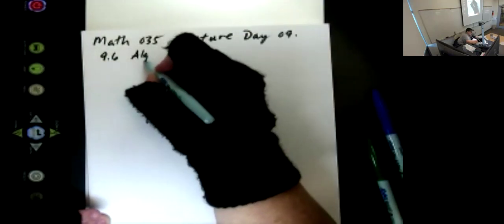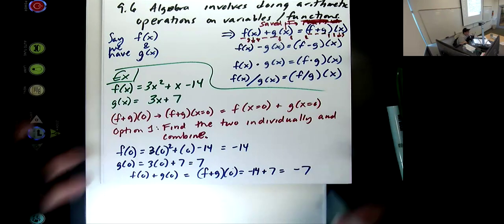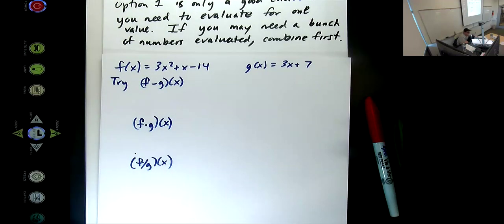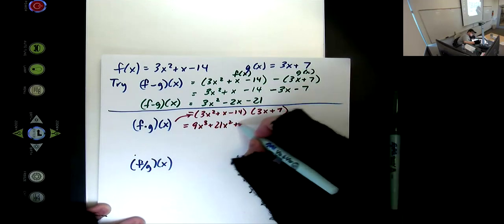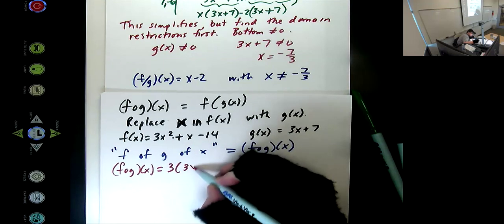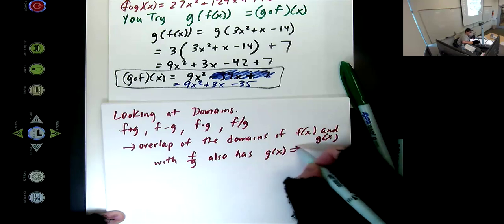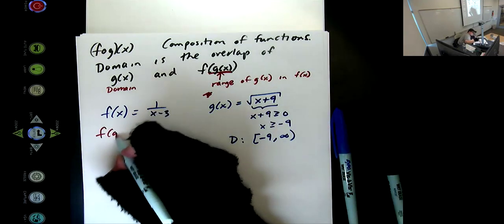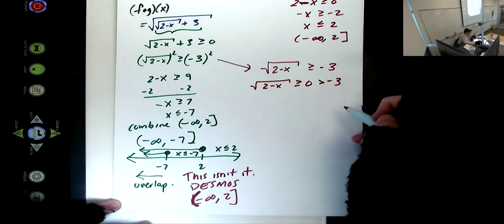M035 PrecCalc using ALEKS Spring 2024 Lecture Day 09a: 9.6 Algebra of Functions